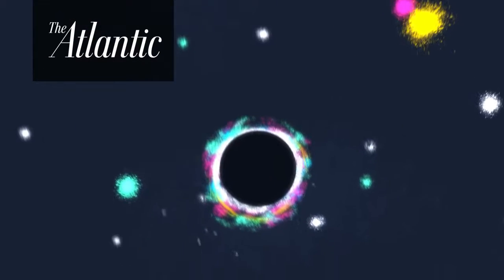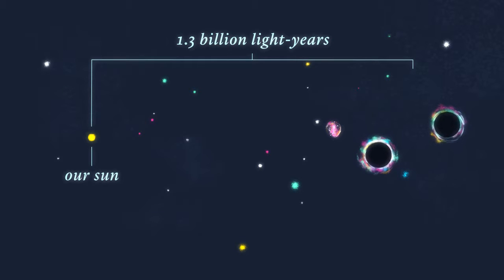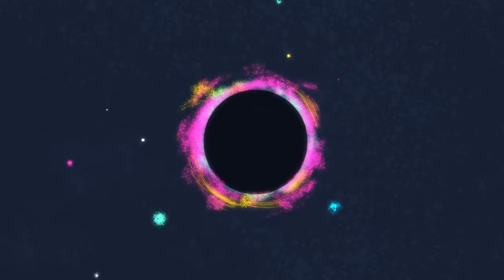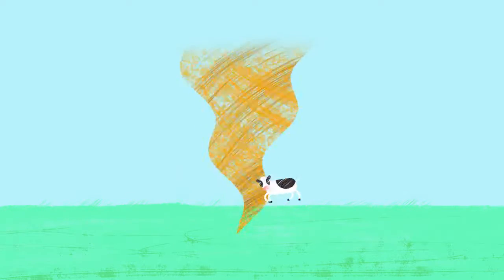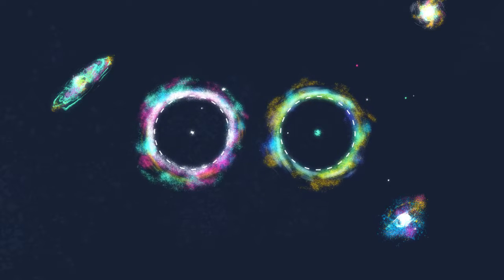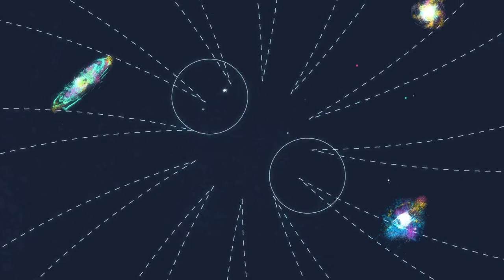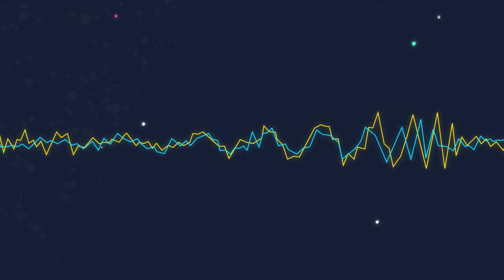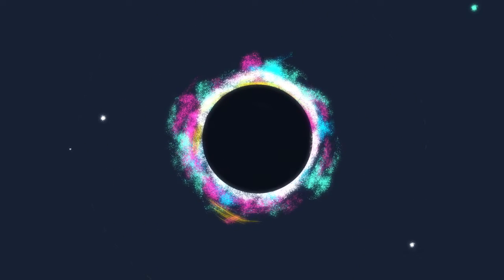What Do Black Holes Sound Like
Janna Levin, professor of physics and astronomy at Columbia University and author of Black Hole Blues, describes the noise that black holes make this way: “You could say black holes are playing drums out there. Space-time is the drum, and black holes are the mallets.” The collision of two black holes, 30 times the mass of the sun and 1.3 light-years away, was captured by LIGO as a loud chirp. In this short video, Levin explains how we heard sound in space for the first time ever.